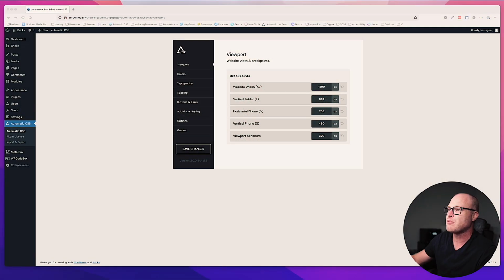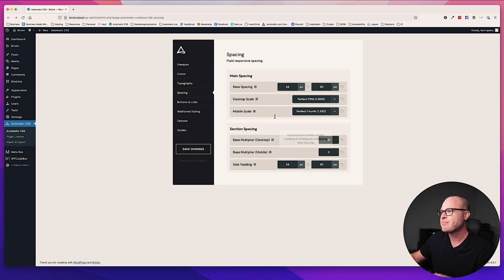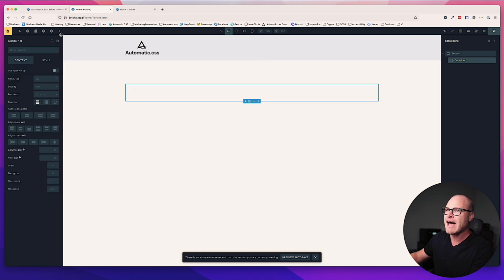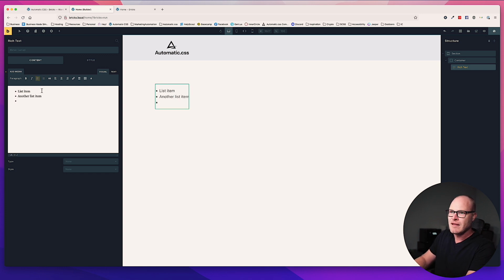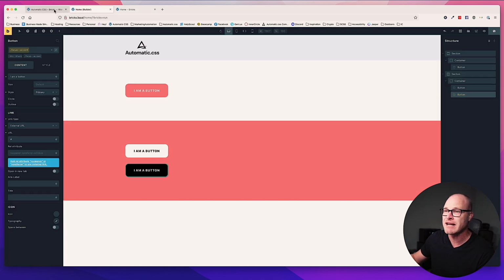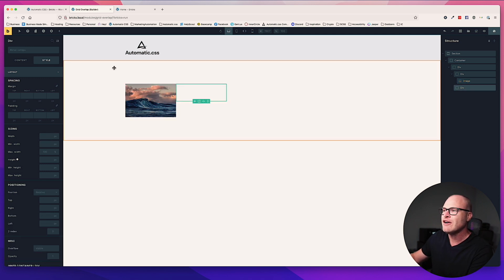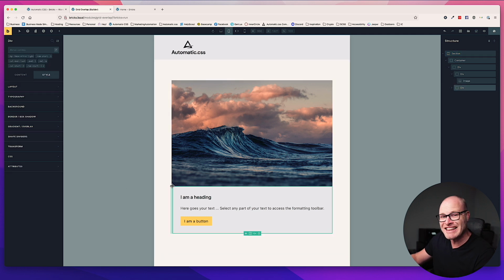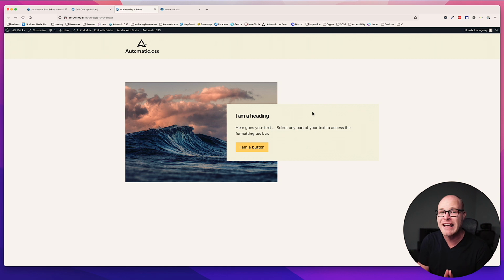Automatic.css (ACSS) v2.0 - NEW Features & Changes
Version 2.0 of Automatic.css is here! In this video we'll take a look at the major changes and some key new features.

In addition to the following features, ACSS is now about 20% lighter and more efficient!

00:00 Intro
00:18 NEW Brand New UI Dashboard
03:00 NEW Adjust Shade Saturation Values
04:40 NEW Left/Right Section Padding Controls
07:55 NEW Text & Heading Line Heights
08:29 NEW Global Button & Link Styling
13:14 NEW Marker Styling
14:43 NEW Granular Focus Color Styling
18:19 NEW Smooth Scrolling & Offsets
21:33 NEW Overlapping Grids
28:16 NEW Official Bricks Integration
28:47 NEW Color Management in Bricks
32:01 Wrap-Up

This isn't *everything* that's new in 2.0, but it's a solid overview.